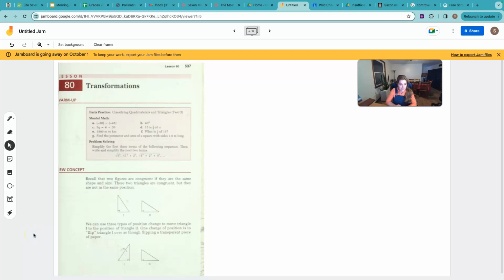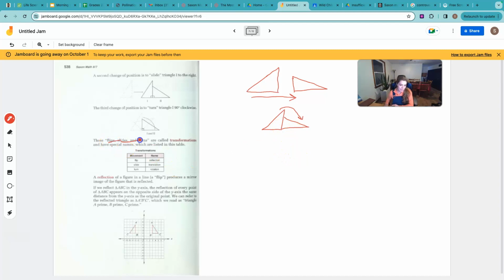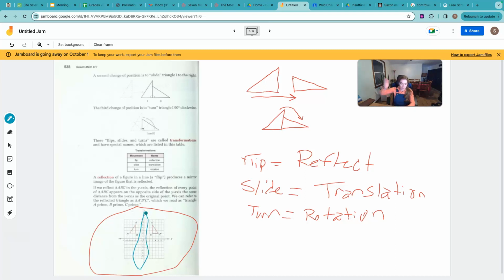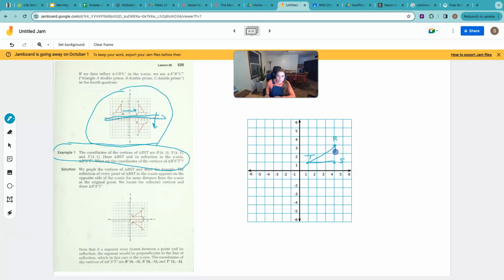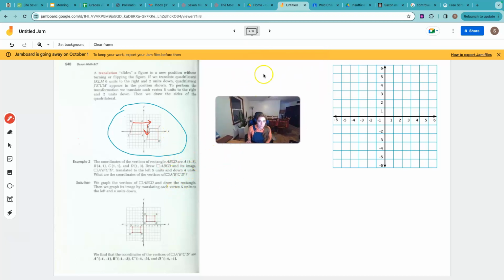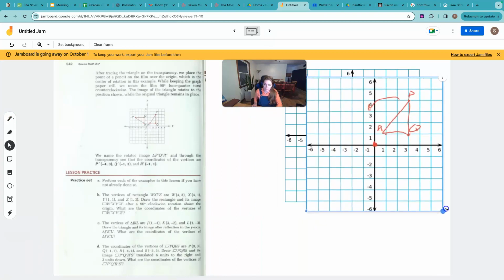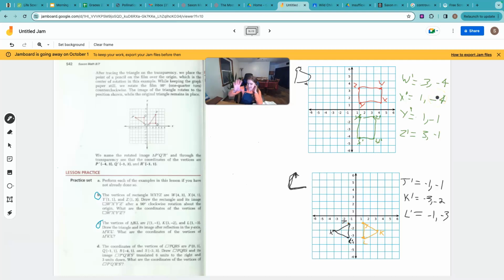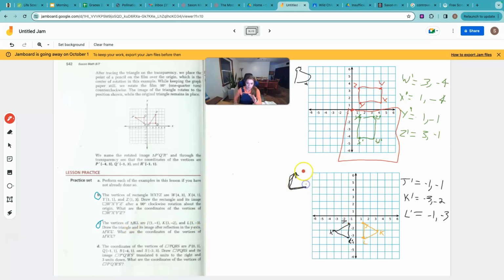Saxon L80 8/7